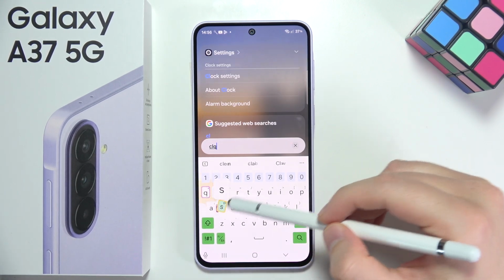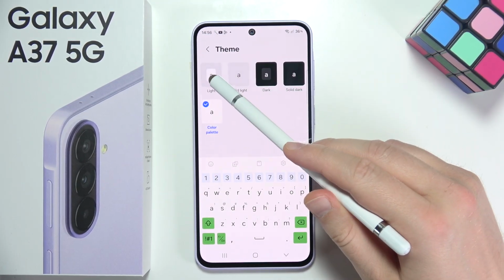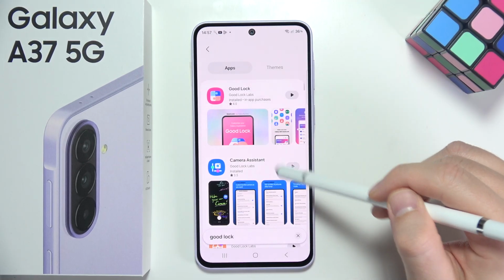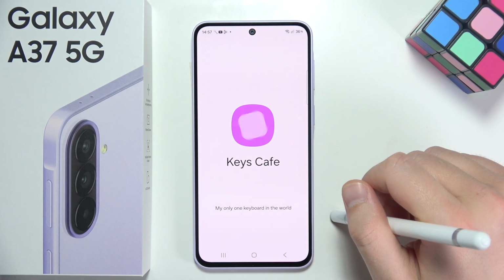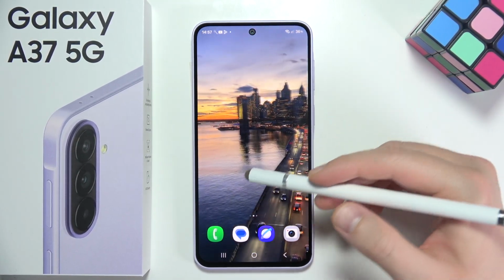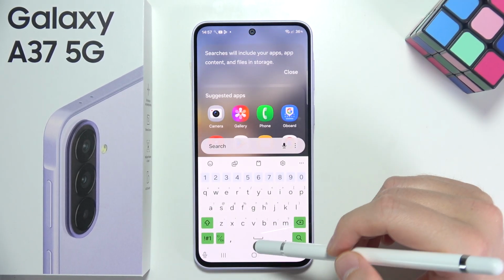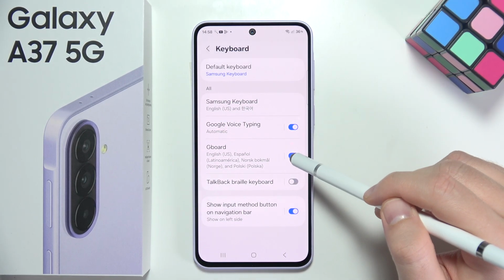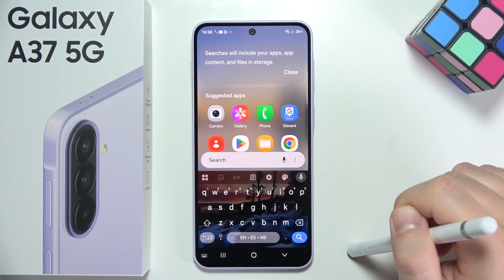Samsung A37 5G: How to Change Keyboard Theme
Learn how to change the keyboard theme on Samsung A37 5G. Customizing your keyboard can enhance your typing experience and make your device feel more personal. In this tutorial, we show how to customize and how to modify the keyboard theme on the Samsung A37 5G.